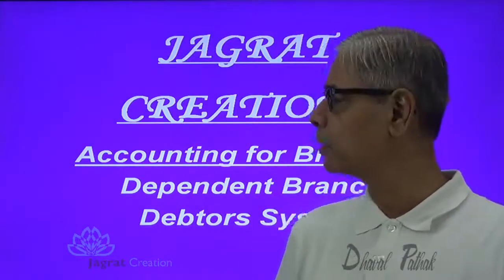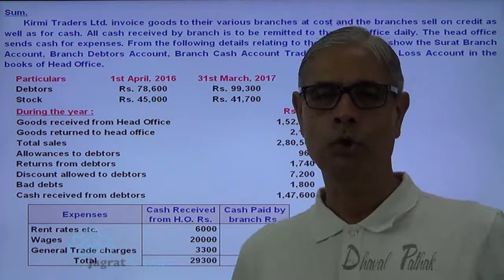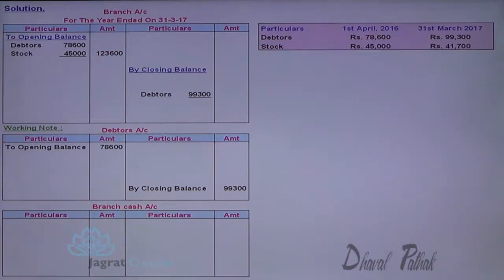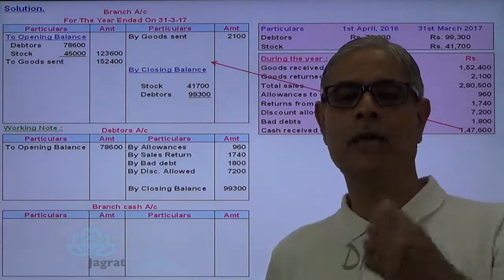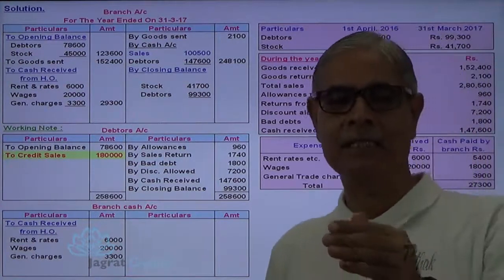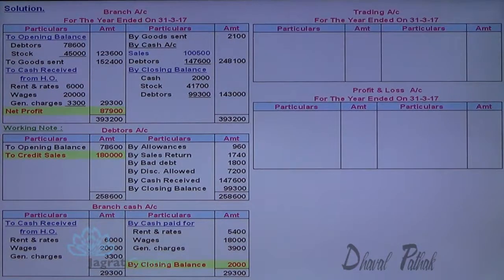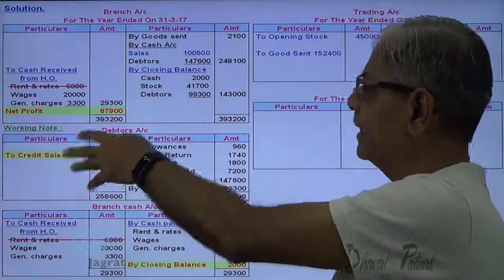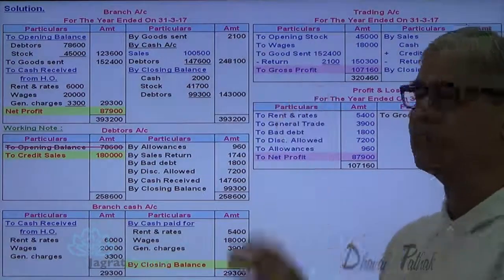Branch Accounts Dependent Branch Debtors System Lecture 3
Jagrat Creation Presents This Video lecture on  Branch Accounts Which Includes sum wherein Branch Account is prepared under Debtors Method and profit is found after finding missing details by preparing working notes in the form of cash A/c, Debtors A/c.  Profit availed by preparing Branch A/c is explained and confirmed by preparing Trading and Profit & loss A/c.The head office sends cash for expenses and expenses are paid by branch from it is an important point.
This video is useful for students reading for Branch Accounts in CA Intermediate, ICWAI Executive, F.Y.B.com., CA-IPCC,Financial Accounting.